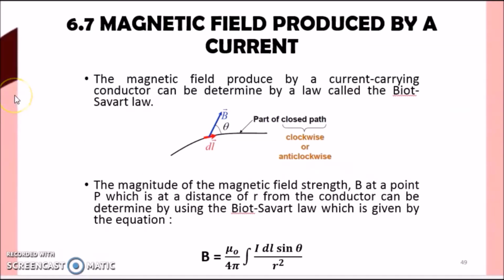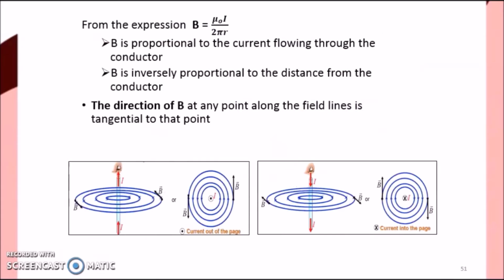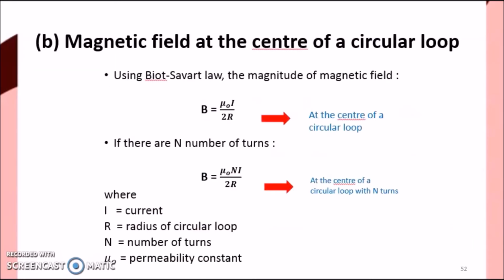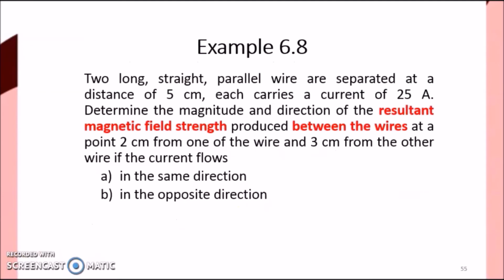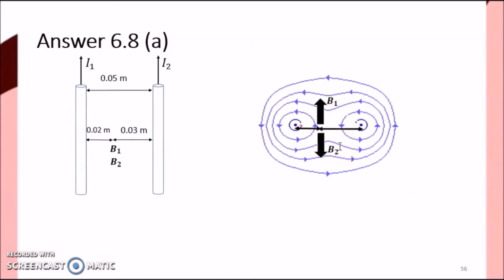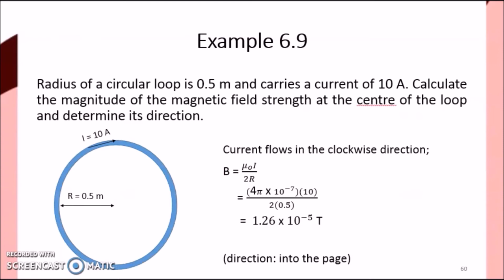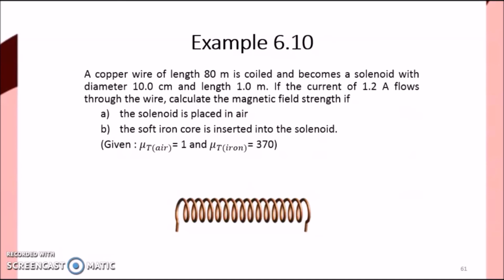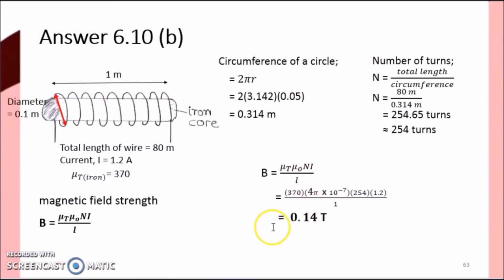TST0824 6.7 MAGNETIC FIELD PRODUCED BY A CURRENT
TST0824 ADVANCED PHYSICS TAMHIDI